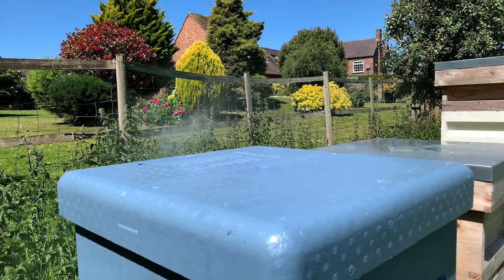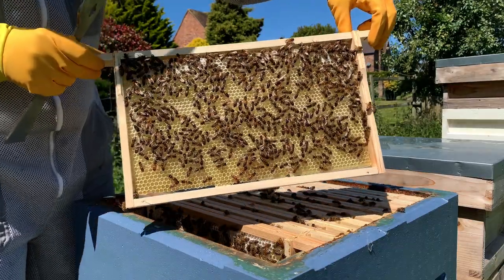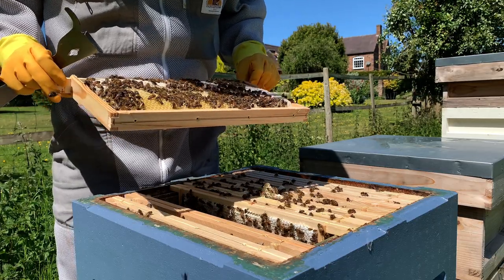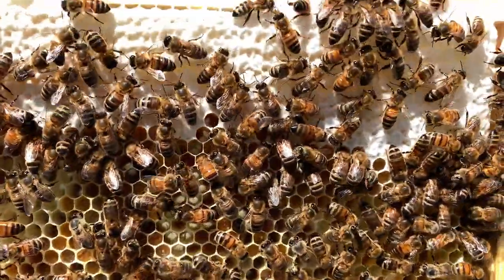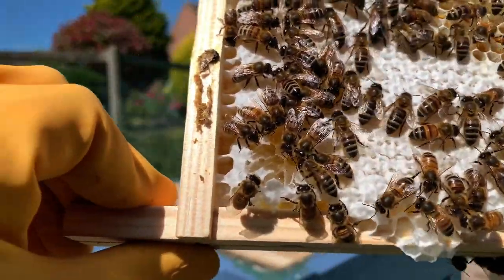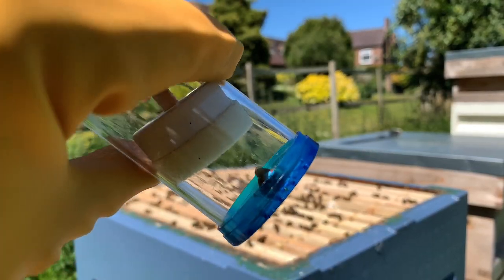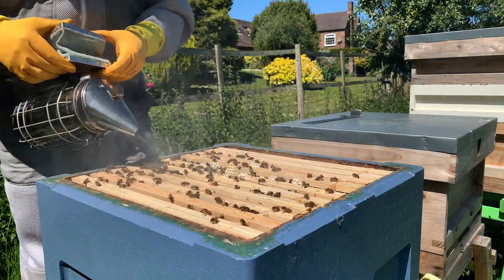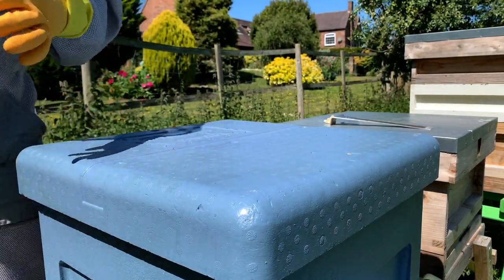Beekeeping with Broseley Bees, Episode 3 - Hive Inspection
Going through the swarm I caught In Broseley a couple of weeks ago.
The weather yesterday was amazing so decided to take a peak.
Found the queen and marked her, her colony is building up brilliantly!